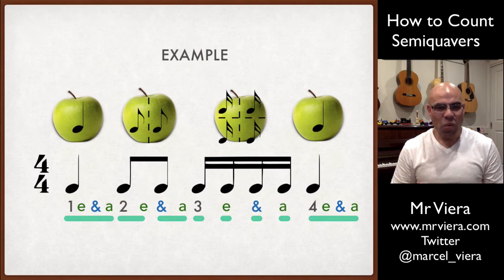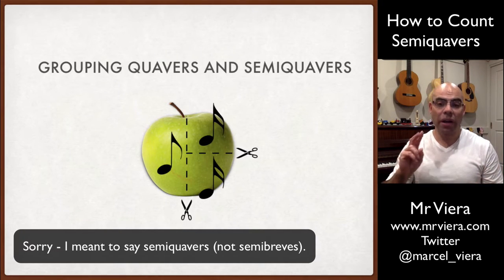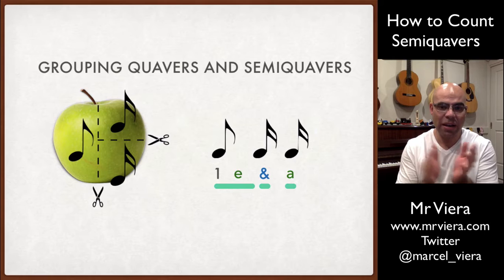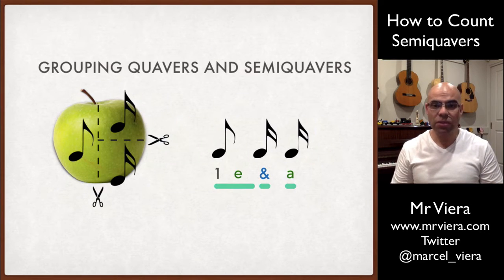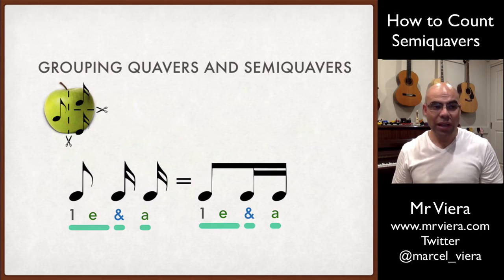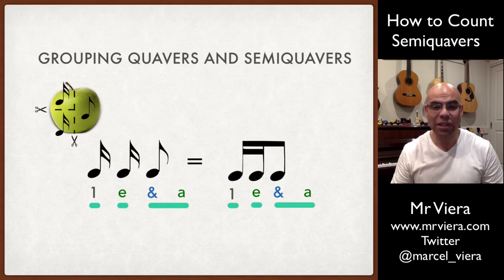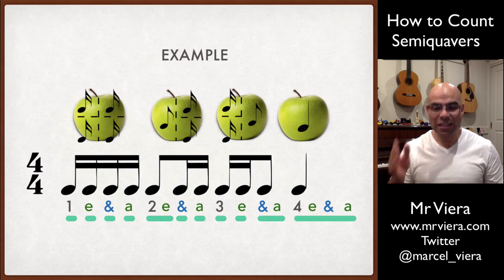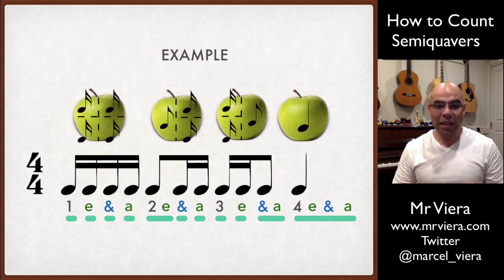4. How to Count Semiquavers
Video 4 or 8. Learn how to count semiquavers and understand the various quaver and semiquaver groupings. In this video we start learning how to perform quaver and semiquaver groupings.